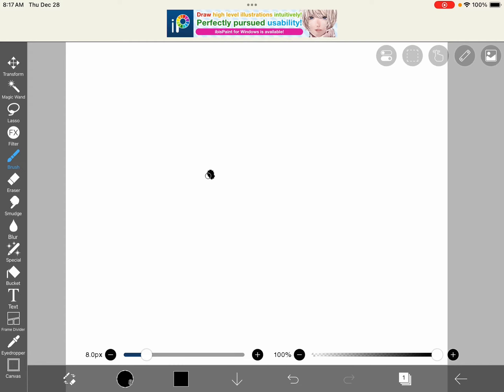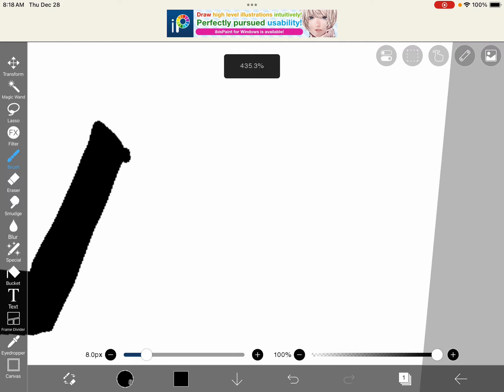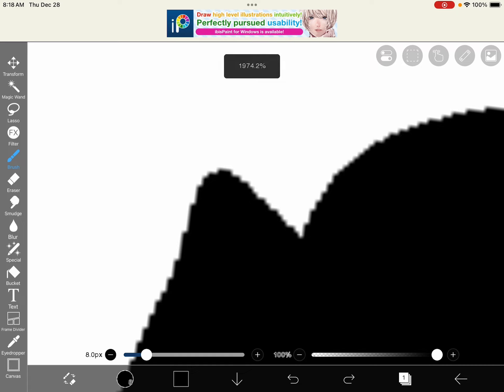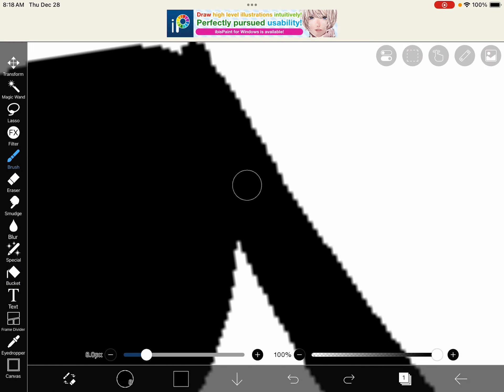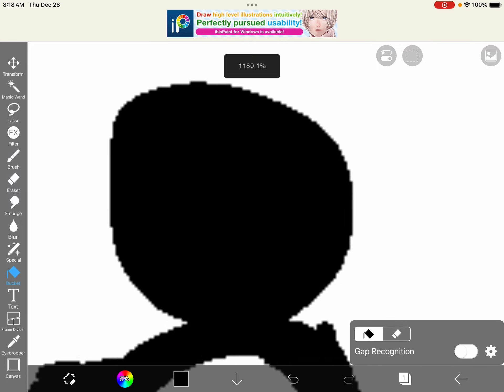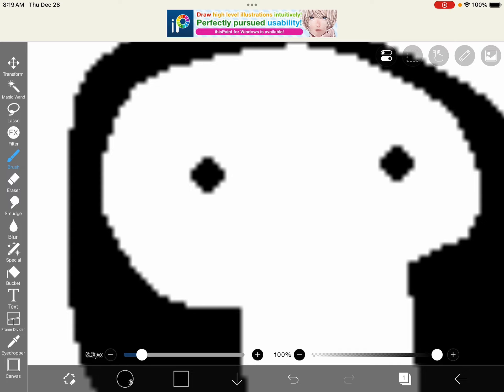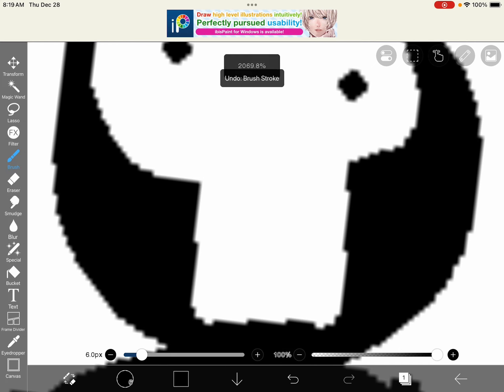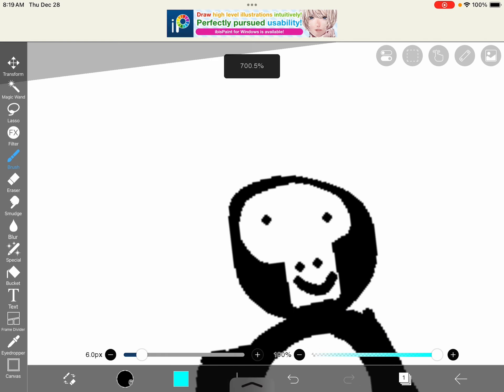How to draw monkey